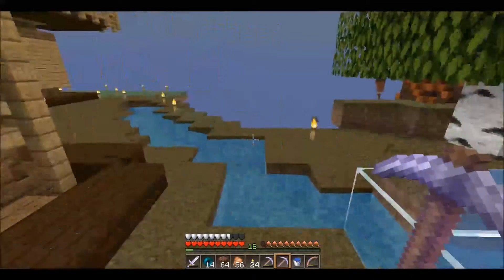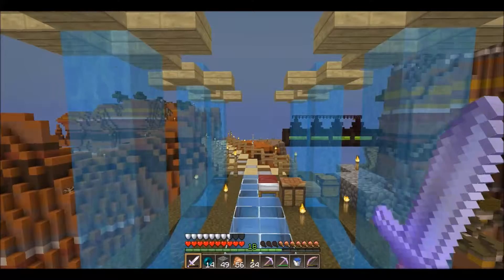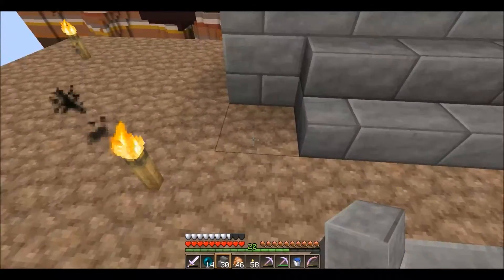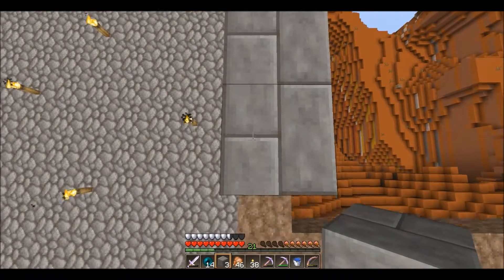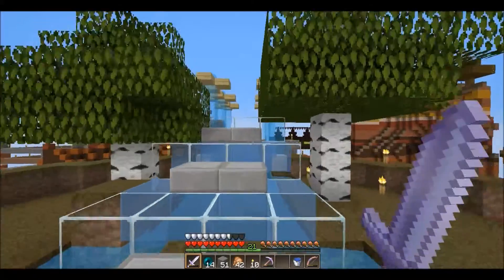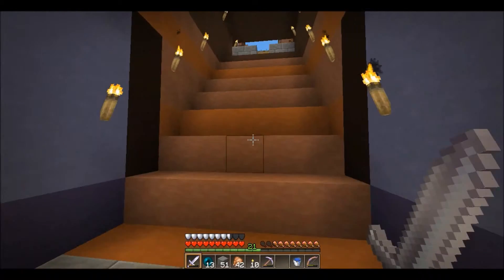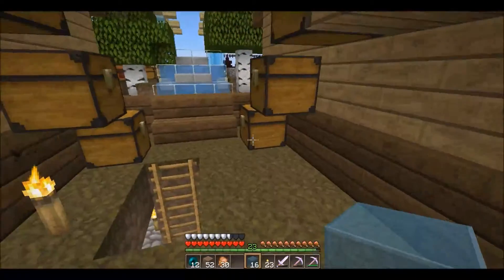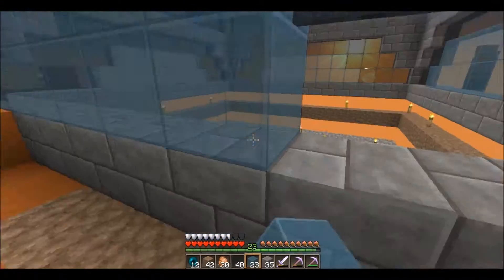Too Crafty Ep 7 - Mystery Build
Welcome to Too Crafty! In this episode we build something =D but I can not reveal to you what that something is. I hope you guys enjoy!